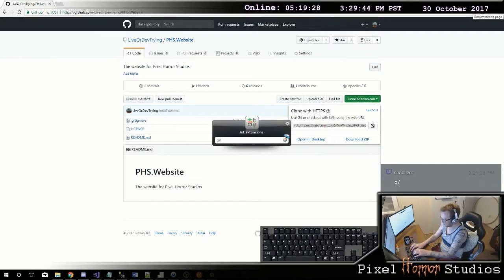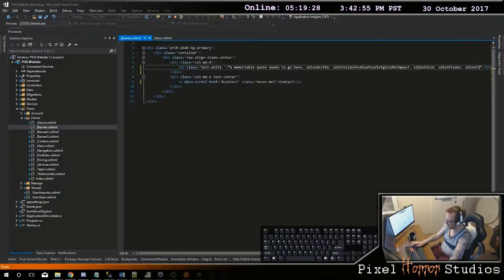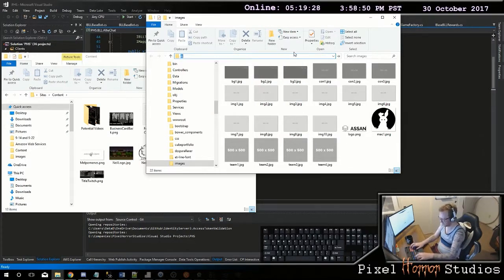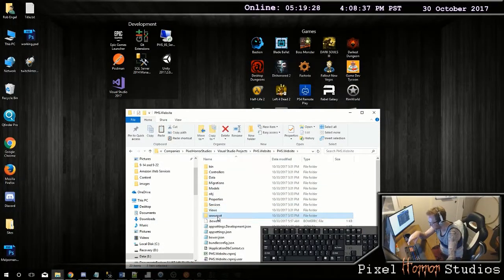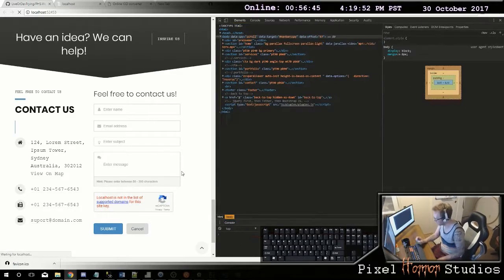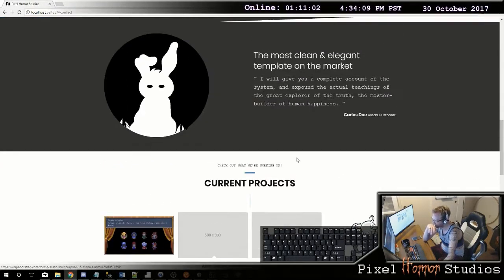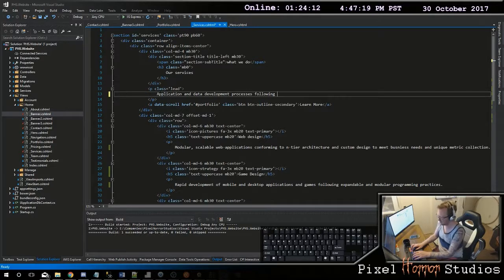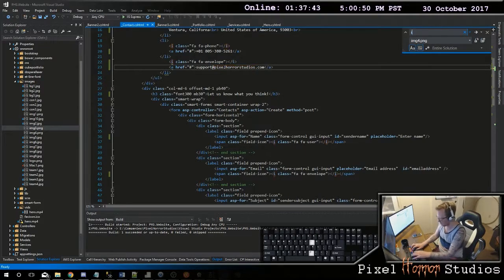ASP.Net Core MVC 6-hr Website with SQL Server Data Access Layer Part 3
This is the final part of our ASP.Net core website being built using SQL Server for our database and entity framework as our object relational model.  We are using c# asp.net for the app and the included razor view engine.  The template we are using for the website is by Assan.

The data access layer followers standard unit of work conventions, and the final website is available